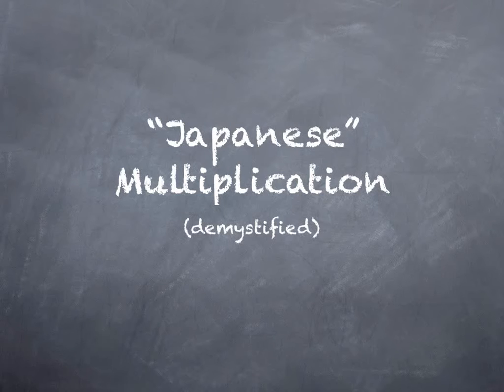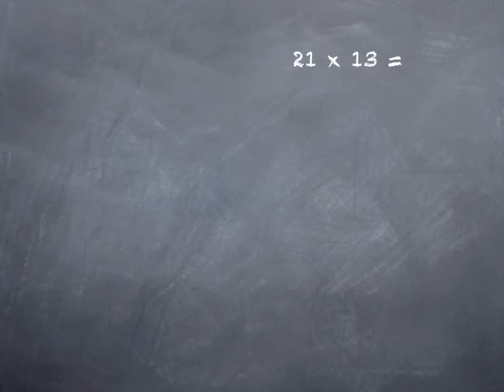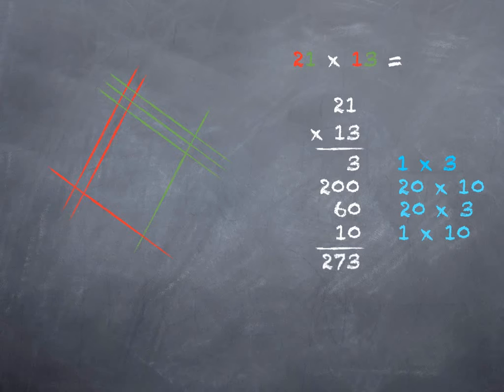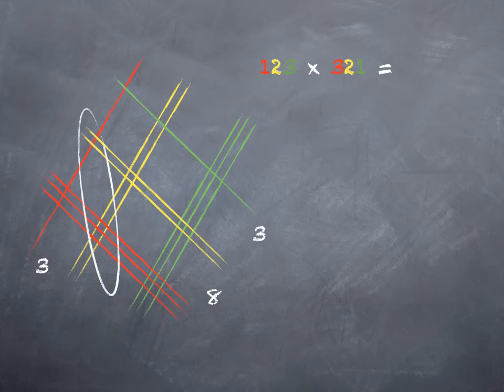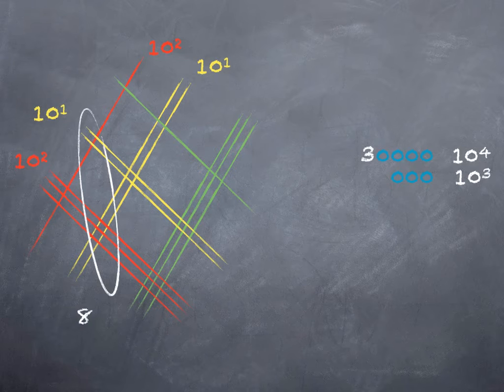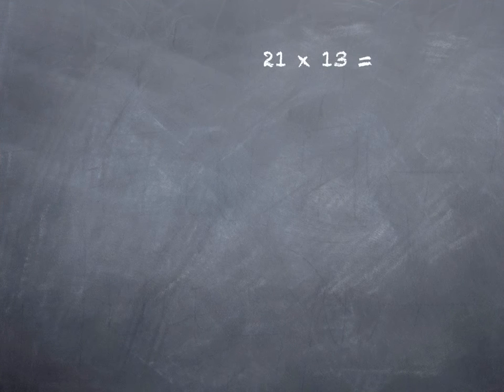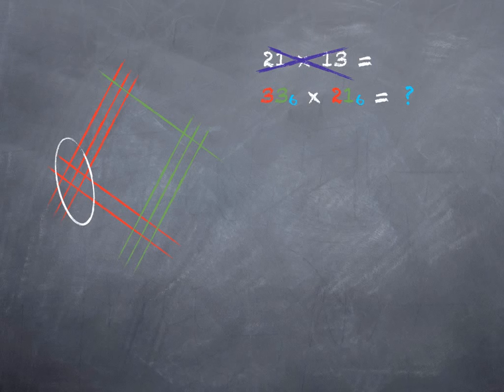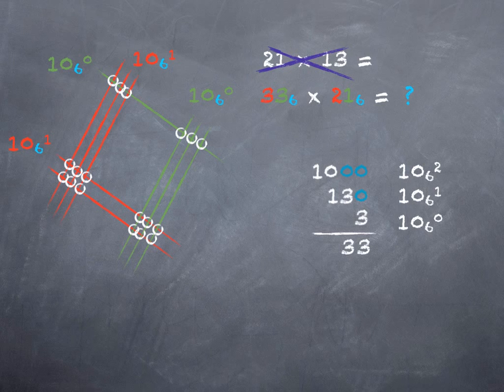Amazing Japanese Multiplication Using Lines! [Math Trick]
Explanation of the "Japanese" (Vedic) multiplication algorithm.

This amazing multiplication trick possible has it's origins in Japan -although I have heard arguements it is a Vedic math trick.
Either way - this trick allows you to multiply two numbers quickly and accurately, using a handy visual method - lines.
This method does not use any multiplication tables, making it accessible to all learners.